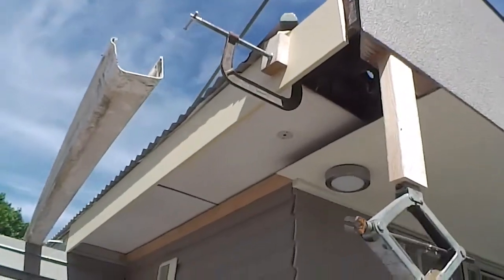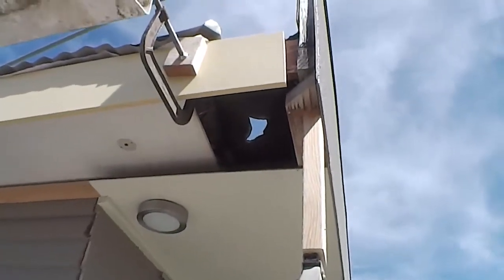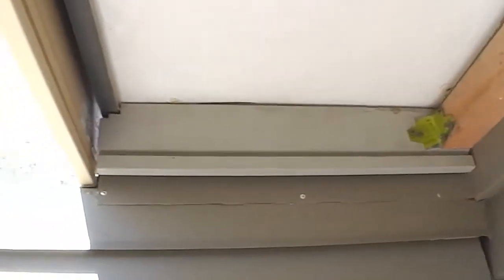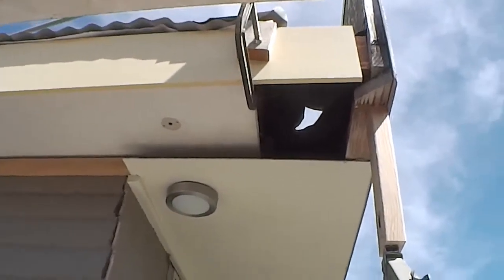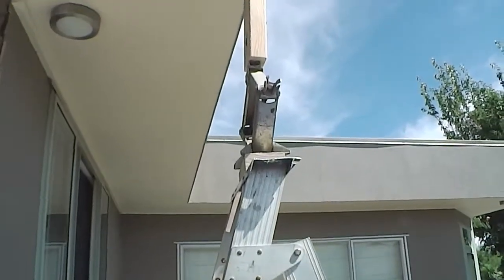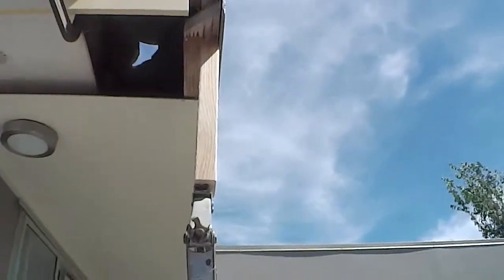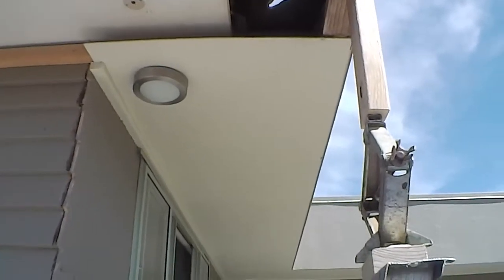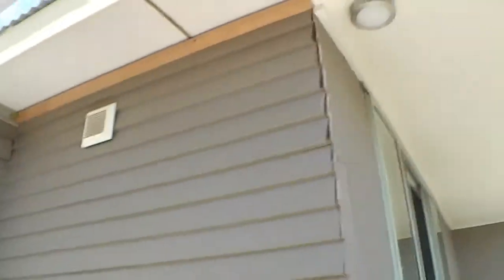House Renovations part 2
Part 2 ... preparing the false sufeit. I am running off the cuff here not a builder at all, so If I have done it wrong it is ok ... I can take it. anyway ... tomorrow the suffeit will be fitted and I will be making up the Flashings to cover all the building dramas.